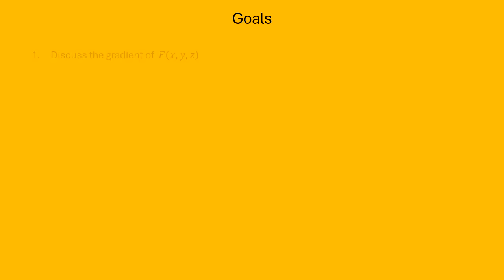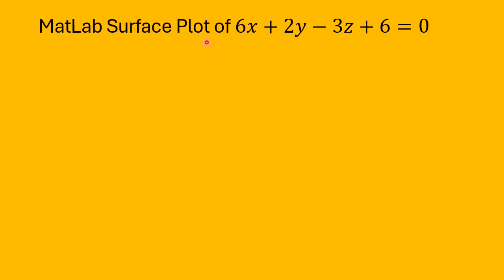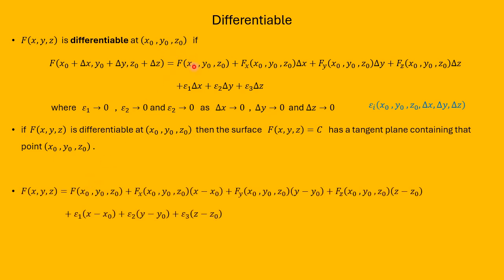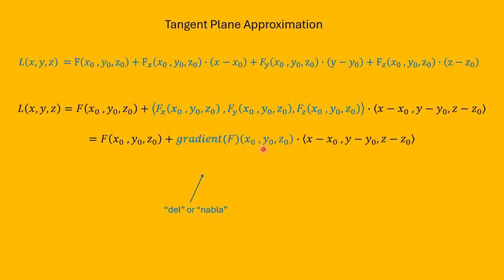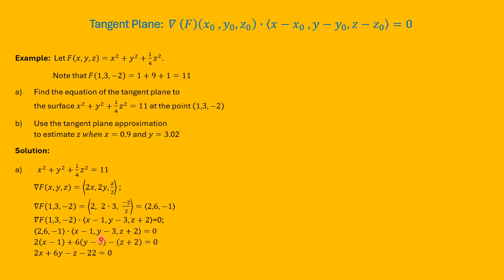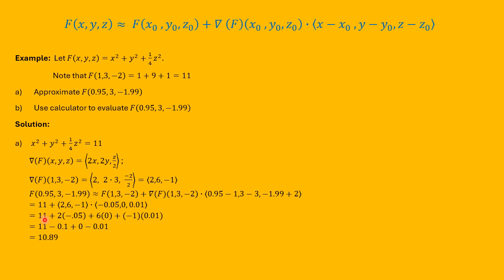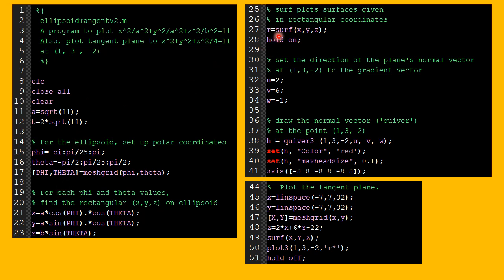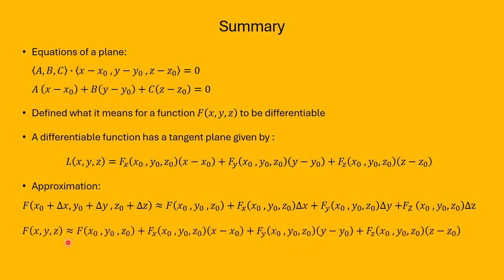The Gradient, the Tangent Plane and Approximation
How do we find the tangent plane to a surface F(x,y,z)=C at a given point? How can we use it to approximate functions? How can we use MatLab/Octave to depict this 3D problem?  MatLab Program Below:

  ellipsoidTangentV2.m
  A program to plot x^2/a^2+y^2/a^2+z^2/b^2=11
  Also, plot tangent plane to x^2+y^2+z^2/4=11
  at (1, 3 , -2)

clc
close all
clear
a=sqrt(11);
b=2*sqrt(11);

% For the ellipsoid, set up polar coordinates
phi=-pi:pi/25:pi;
theta=-pi/2:pi/25:pi/2;
[PHI,THETA]=meshgrid(phi,theta);

% For each phi and theta values,
% find the rectangular (x,y,z) on ellipsoid
x=a*cos(PHI).*cos(THETA);
y=a*sin(PHI).*cos(THETA);
z=b*sin(THETA);

% surf plots surfaces given
% in rectangular coordinates
r=surf(x,y,z);
hold on;

% set the direction of the plane's normal vector
% at (1,3,-2) to the gradient vector
u=2;
v=6;
w=-1;

% draw the normal vector ('quiver')
% at the point (1,3,-2)
h = quiver3 (1,3,-2,u, v, w);
set(h, "Color", 'red');
set(h, "maxheadsize", 0.1);
axis([-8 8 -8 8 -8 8]);

%  Plot the tangent plane.
x=linspace(-7,7,32);
y=linspace(-7,7,32);
[X,Y]=meshgrid(x,y);
Z=2*X+6*Y-22;
surf(X,Y,Z);
plot3(1,3,-2,'r*');
hold off;